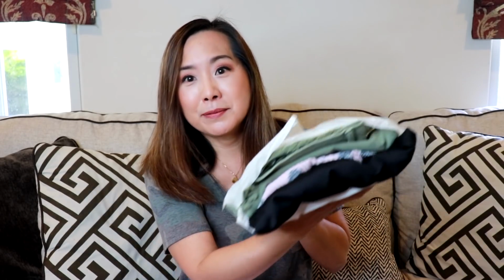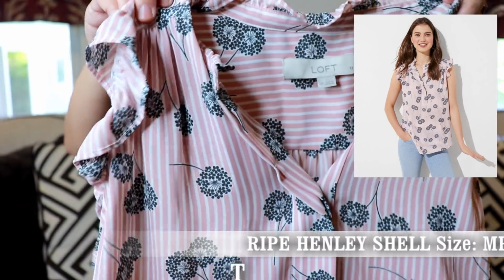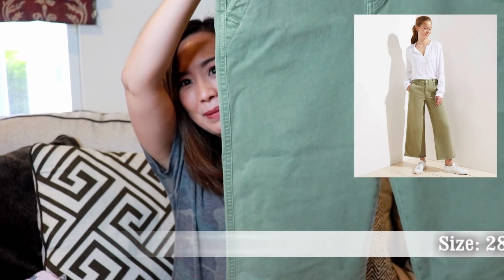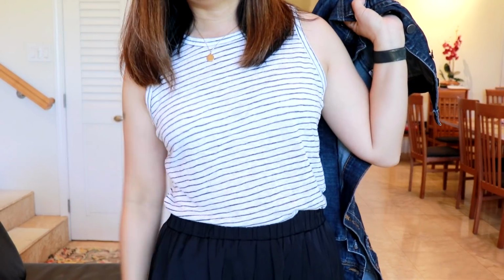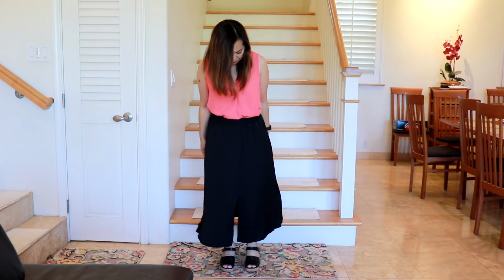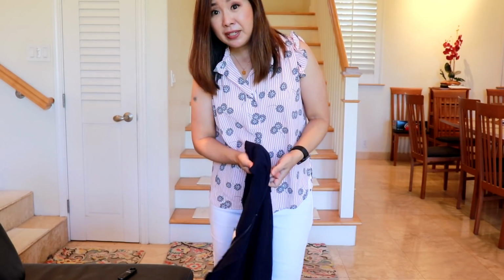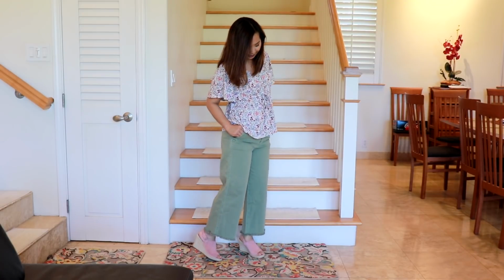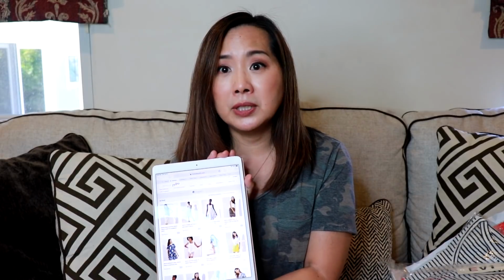Infinitely LOFT Clothing Rental Subscription | Box #2 | Unboxing, Try-on & Review | June 2019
Infinitely LOFT is a brand new clothing subscription rental service from LOFT.  I decided to give the service a try.  See what I got in my secibd Infinitely LOFT order.  :) ~ Tisha H

Infinitely LOFT is a size inclusive subscription clothing rental service from LOFT.   They offer plus sizes, petite, tall and maternity.  For a flat monthly fee of $64.95, you’re able to rent 3 items of clothing at a time and request as many boxes as you want.  They use USPS Priority Mail Shipping, which is free both ways.  They also launder all of the clothes so you don’t have to.  To get started you need to add at least eight items into your “virtual closet” but they recommend having at least 20 items.  You can prioritize items you wish to receive first and you can speed up delivery by using their “Return Notify” feature to let them know when you're returning your box.  They'll start prepping your next box then, so you'll get it even sooner.

Items I received in my Infinitely LOFT box:
PETITE PULL ON MAXI SKIRT IN BLACK Size: SP retail price $69.50
PETITE DANDELION STRIPE RUFFLE HENLEY SHELL IN PINK NOTE Size: MP $54.50
PETITE WIDE LEG JEANS IN GARDEN GREEN Size: 28P retail price $79.50

Also shown with the try-on’s:

LOFT OUTLET PETITE MIXED MEDIA TANK Size: MP
KUT FROM THE KLOTH “Helena” denim jacket Size: MP
A NEW DAY: Cocoon Cardigan Size: M $22.99
GOLDEN TOTE DITSY FLORAL TIE FRONT TOP – on sale for $29.99

My Equipment:
Camera: Canon Rebel EOS SL2
Lens: Canon EF-S 18-55mm f/3.5-5.6 IS II SLR Lens
End pictures taken with the Echo Look

Edited with Pinnacle Studio 21 Ultimate